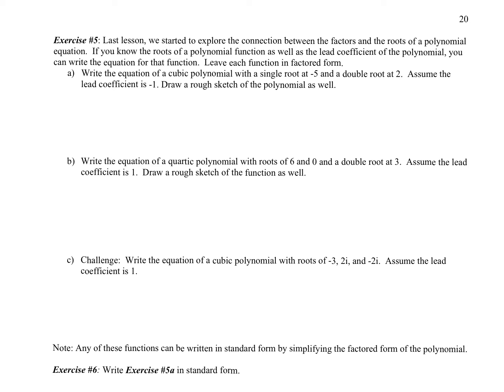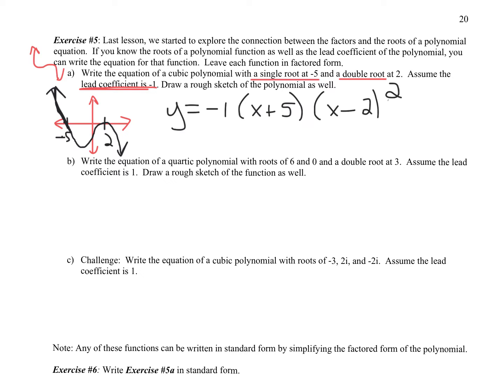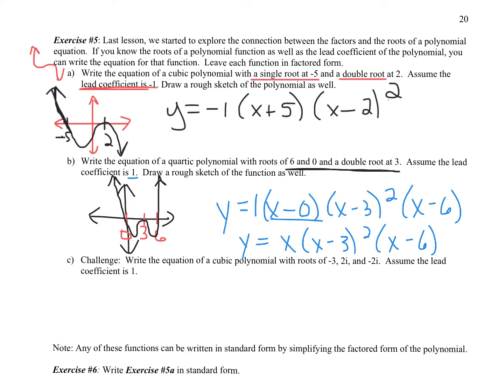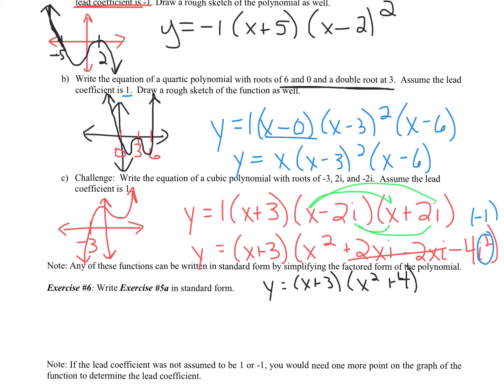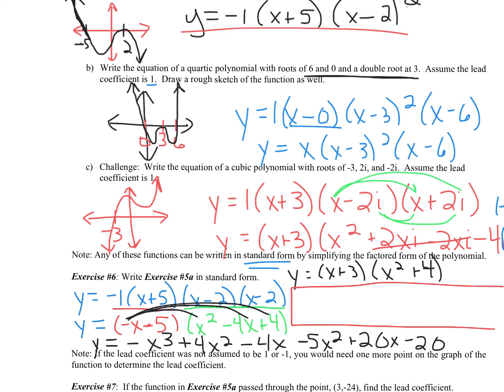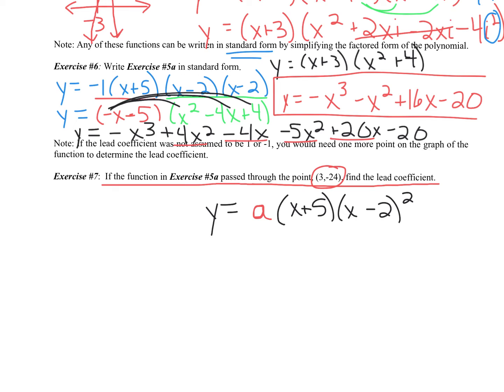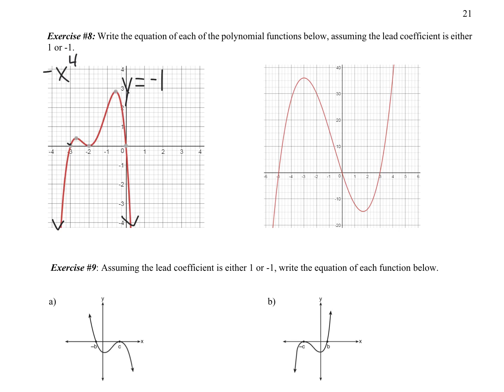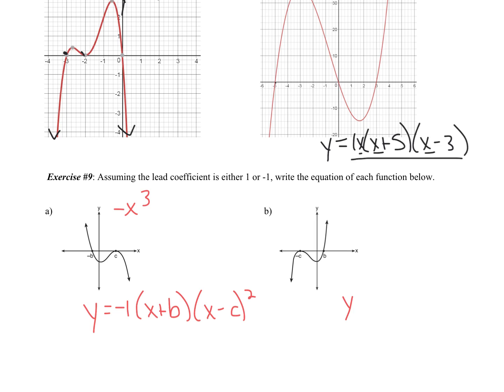A2 U3 L27 P20-21